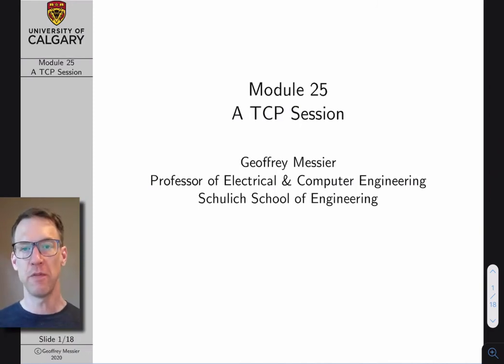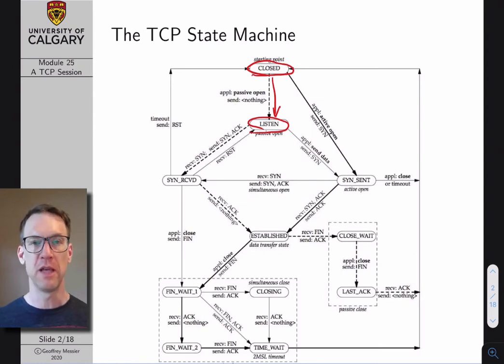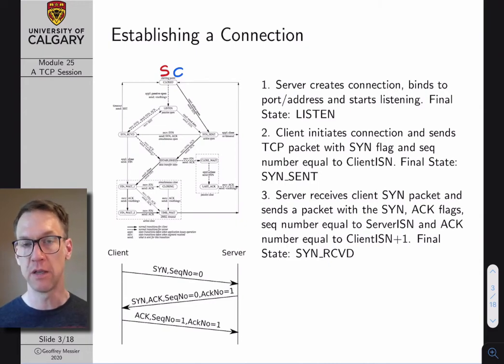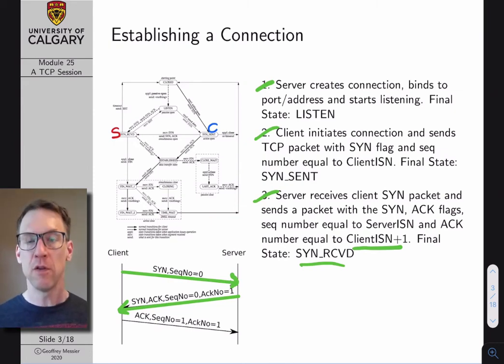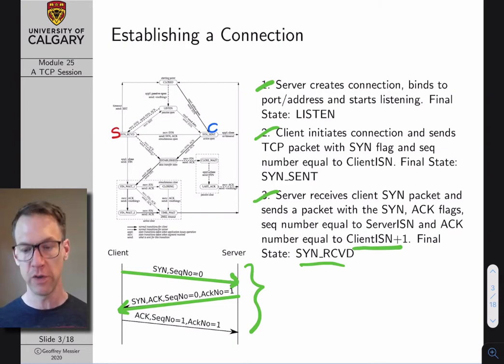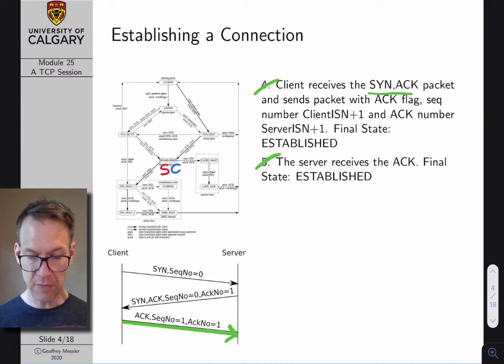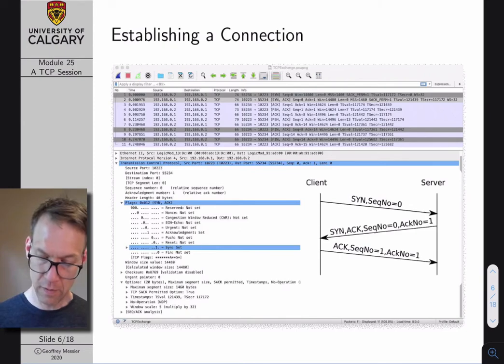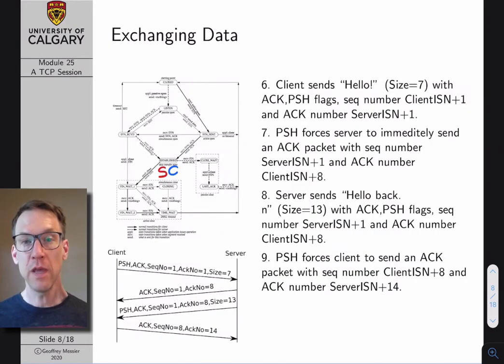Computer Networks Lecture 25: A TCP Session